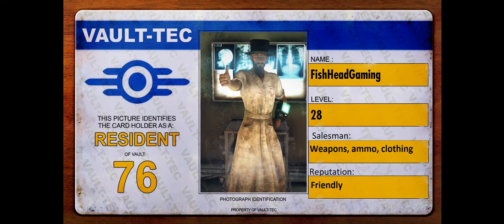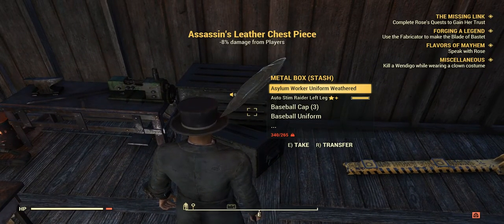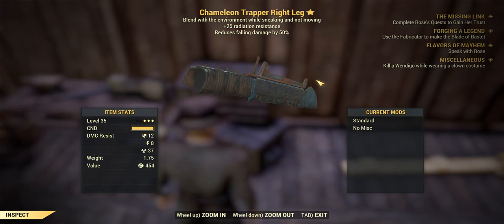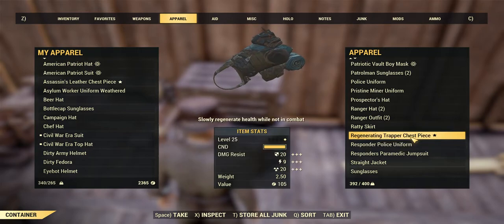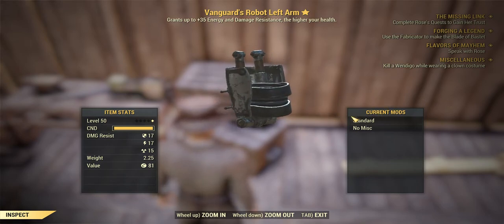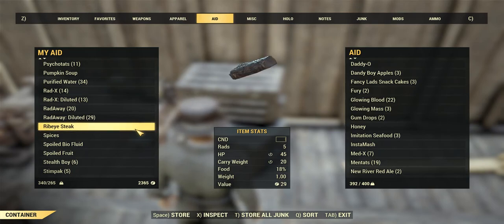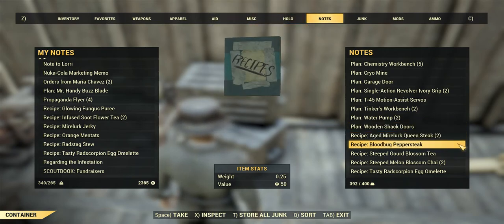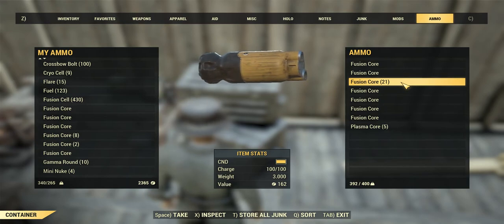fallout 76 sales and trades